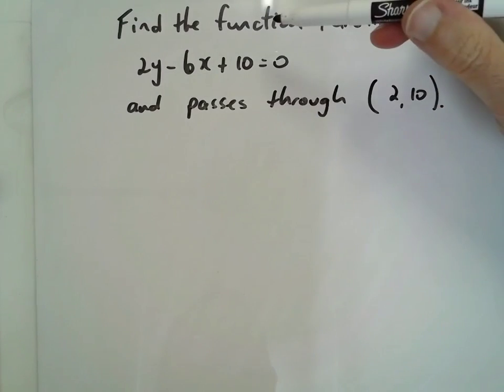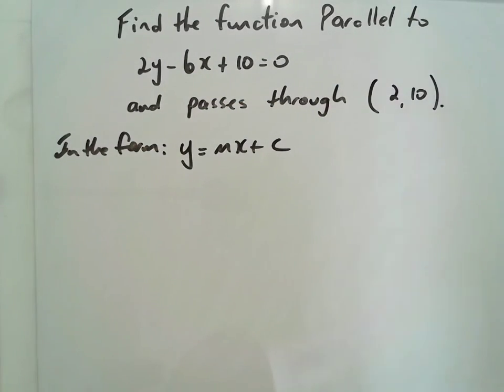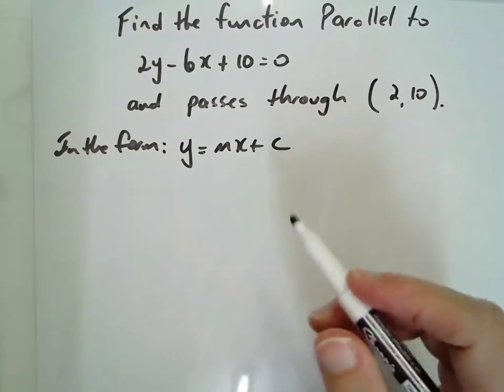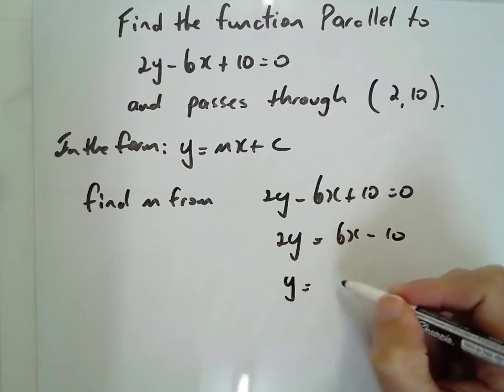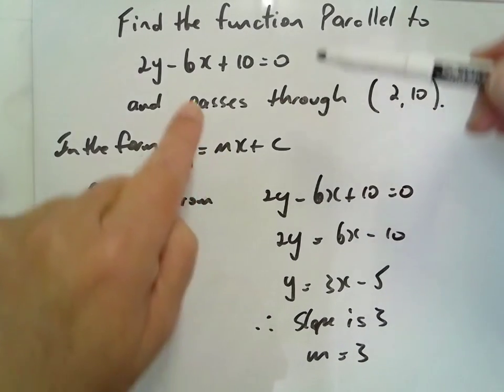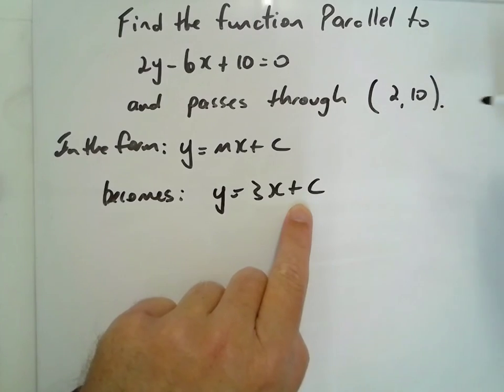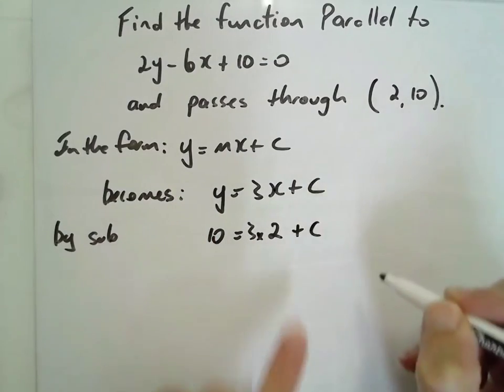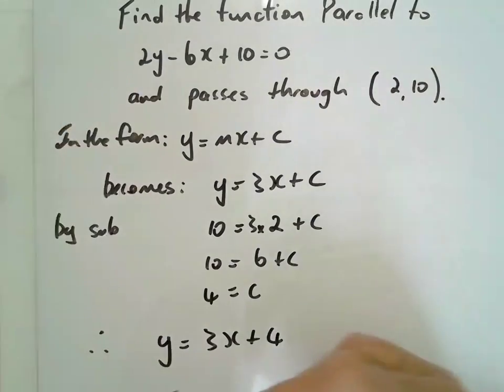Linear Function Parallel